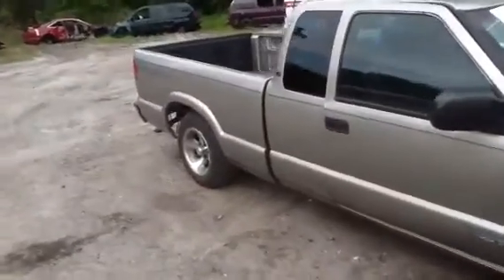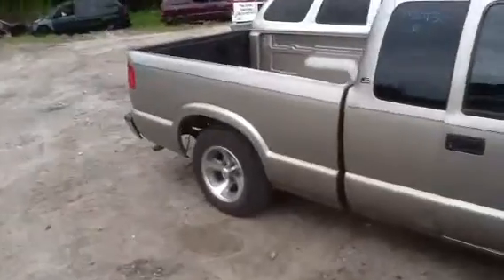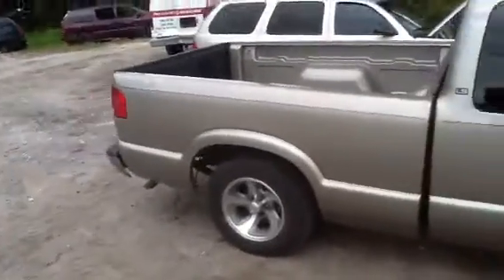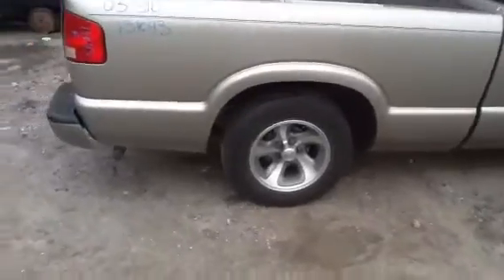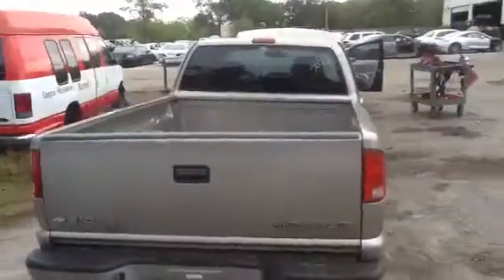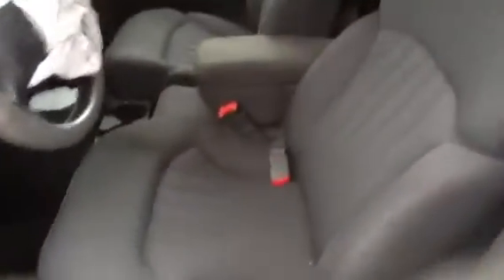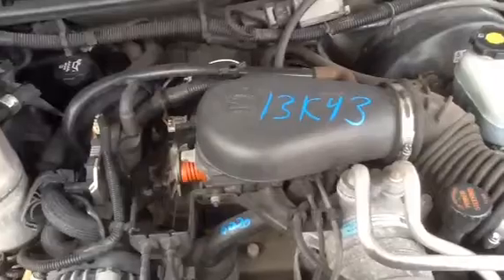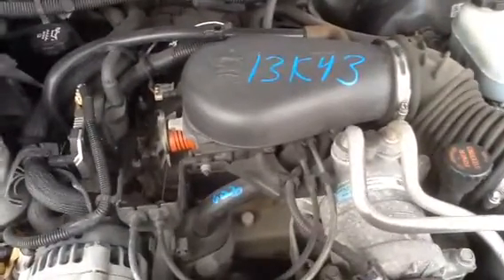13K43 2003 S10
13K43 2003 S10